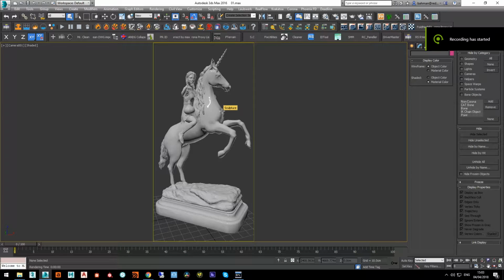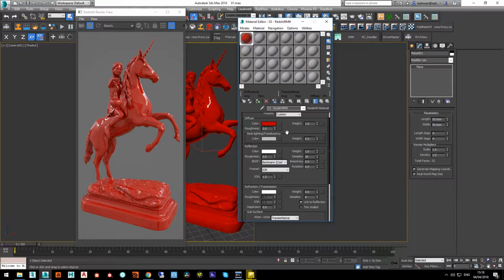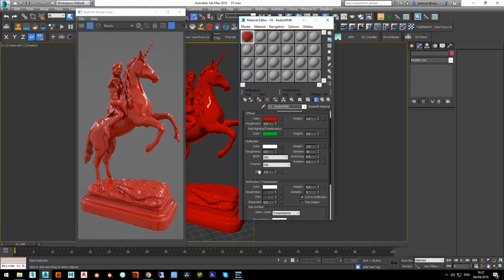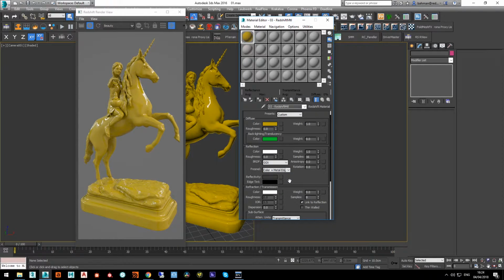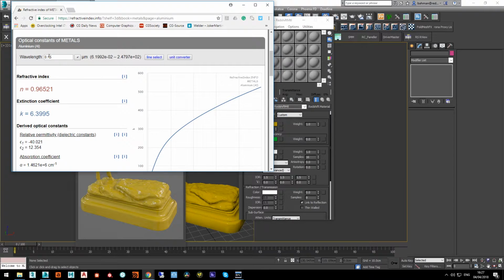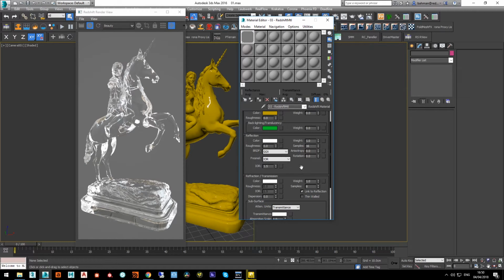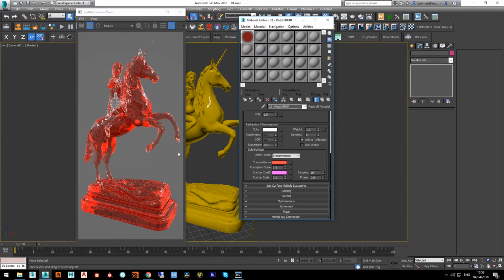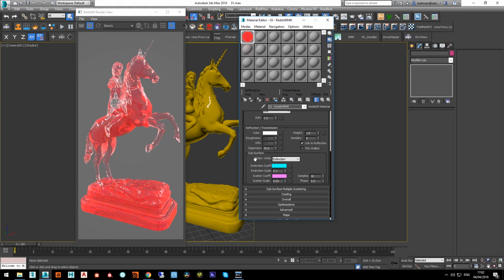RS 101 | PBR Material Basics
Hi Everyone

This is my first episode of RedShift Render series.
more in-depth tutorials are coming.
Let me know your comments to make them better.